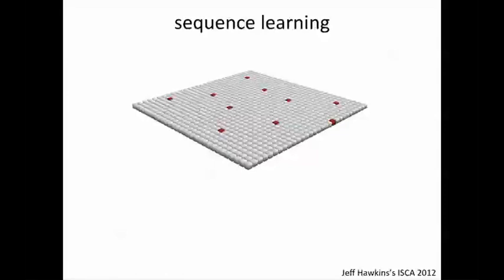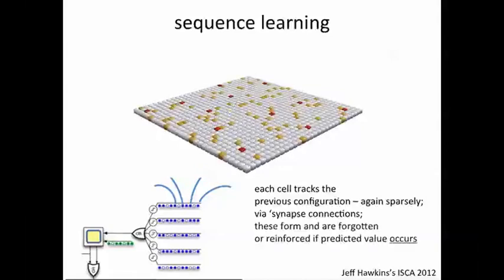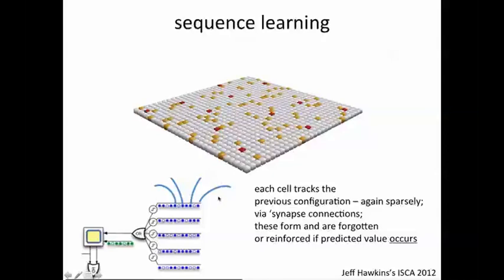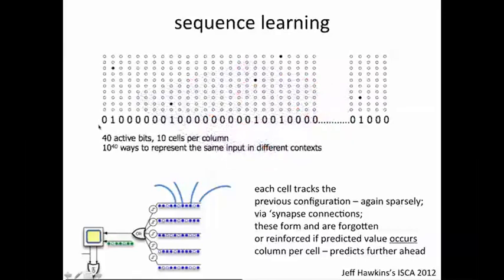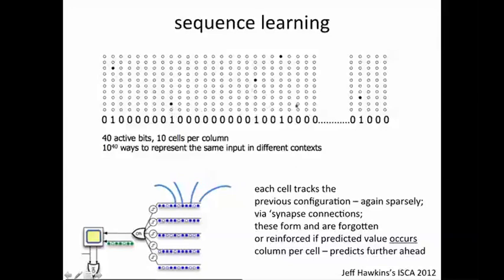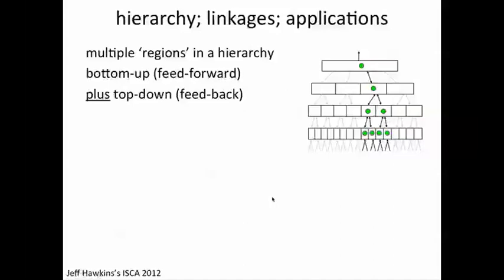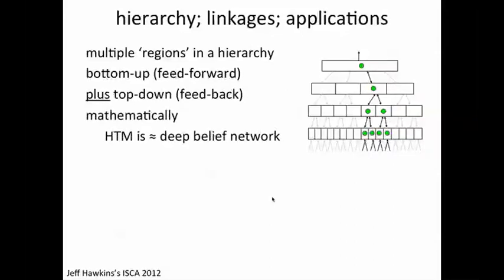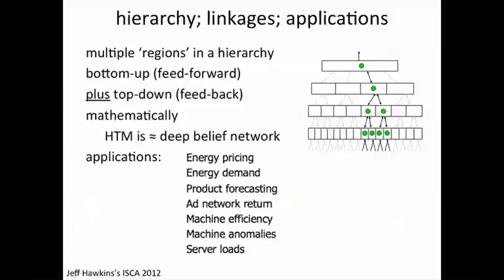Web Intelligence and Big Data 9.8 7-9 Hierarchical Temporal Memory II 1038